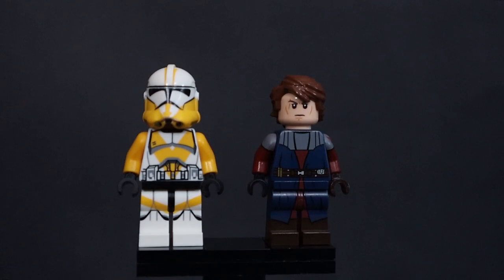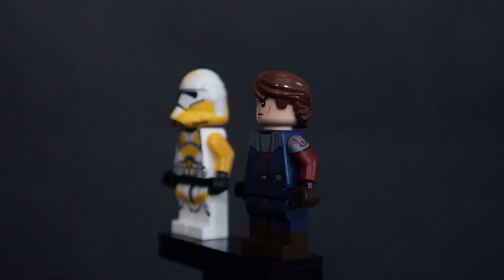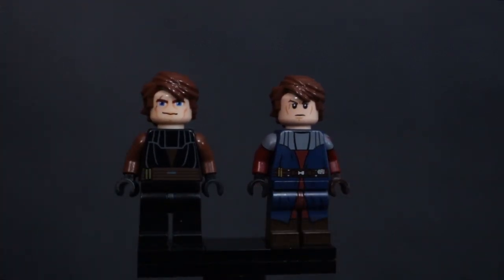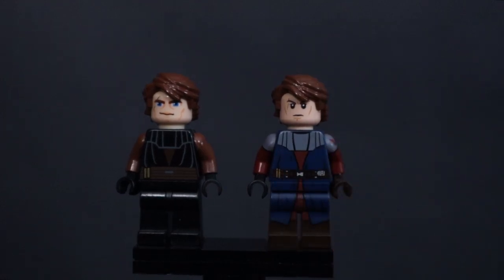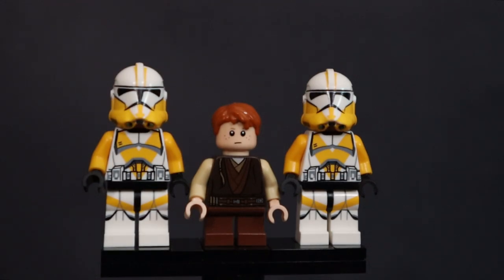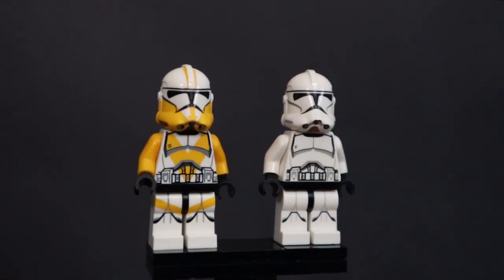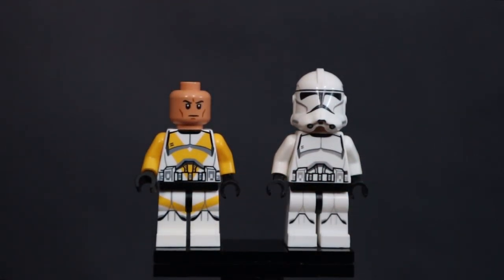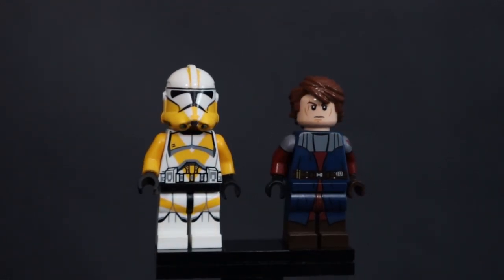Custom CLONE WARS Anakin Skywalker And 13TH Battalion Clone Trooper LEGO Minifigure Showcase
I review two amazing custom LEGO minifigures and give you my thoughts! Clone Wars armor Anakin Skywalker and 13th Battalion Clone Trooper from Jedi: Fallen Order. Both of these figures are fantastic quality and fit right in with other LEGO minifigs. My channel is devoted to arts and entertainment through the art of entertainment.

Chapters:
0:00 - Overview
1:35 - Anakin Comparison
3:24 - 13th Clones Showcase
4:11 - 13th Clone Comparison